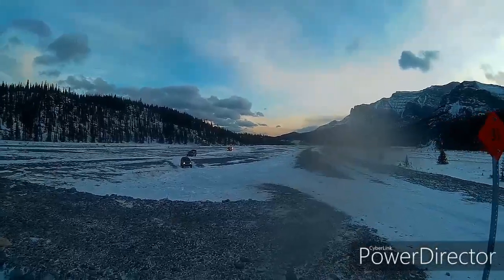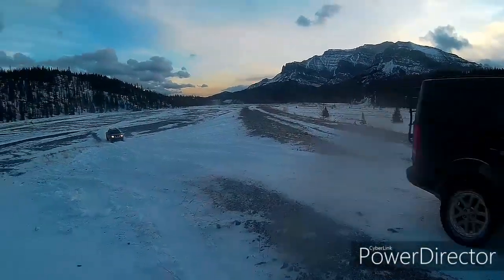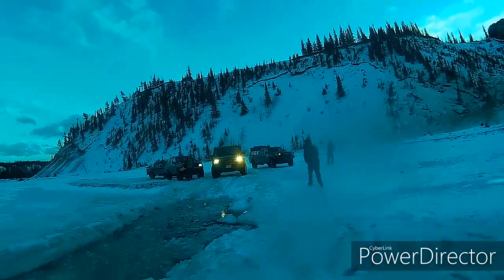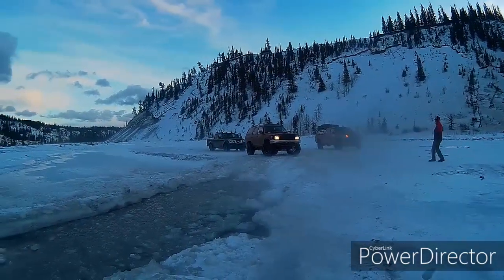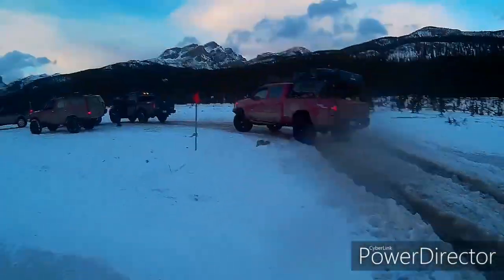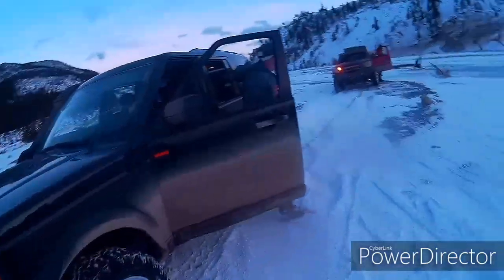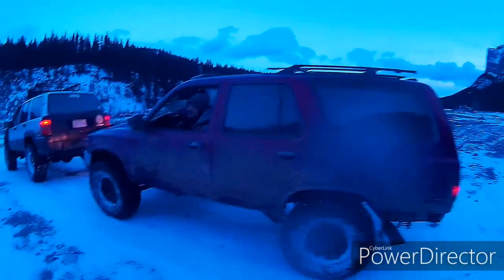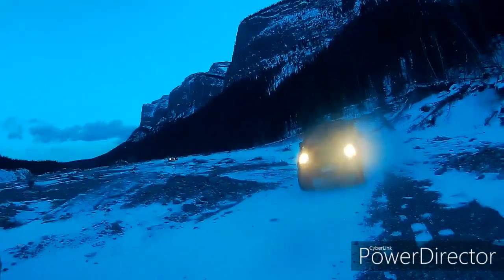WHEELING TRANS ALTA TRAIL (ALBERTA) HD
Here we are out for a run with a variety of different rigs on the trans Alta trail! Located in the GHOST public land use zone in Alberta Canada!